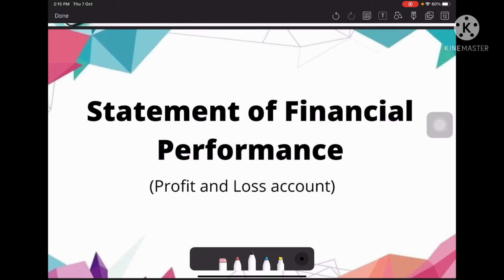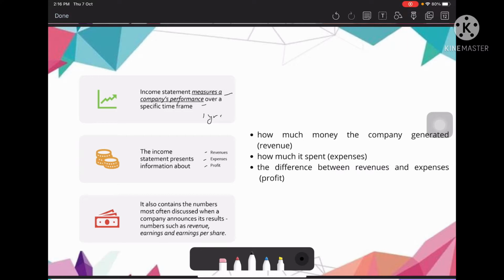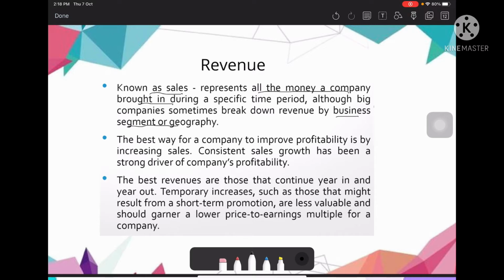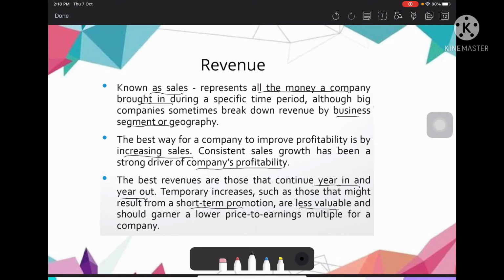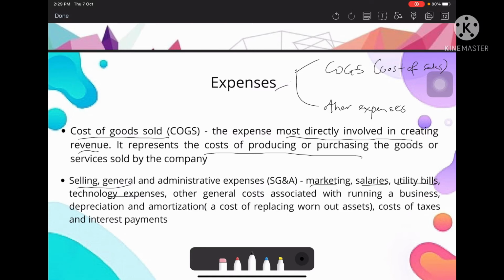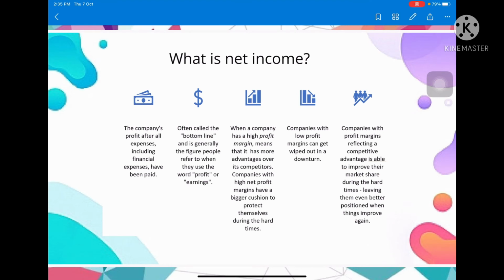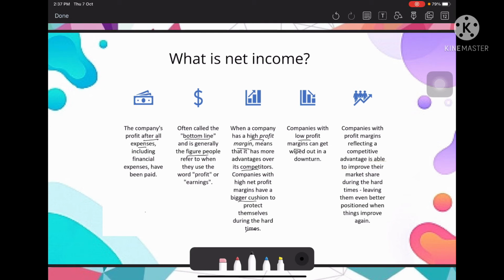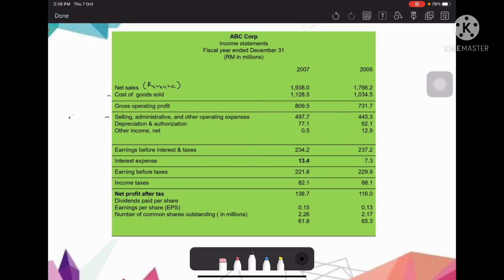FIN658 Ch 2 Part 2: Statement of Financial Performance